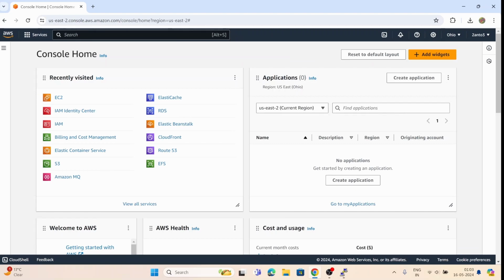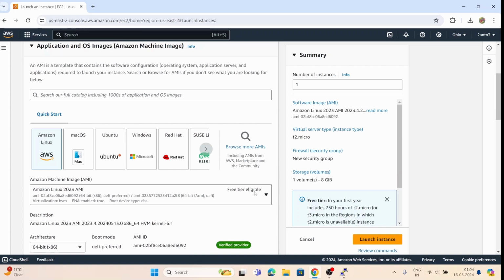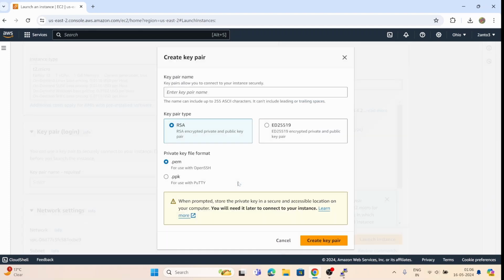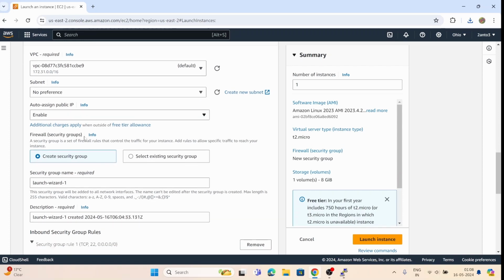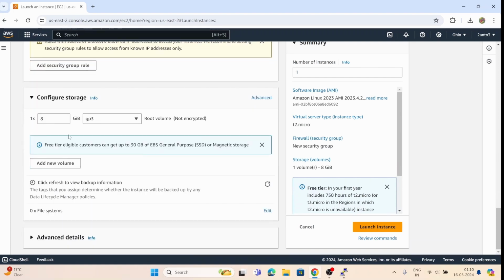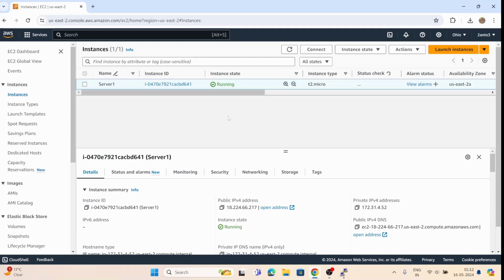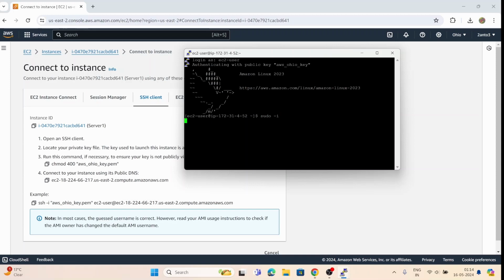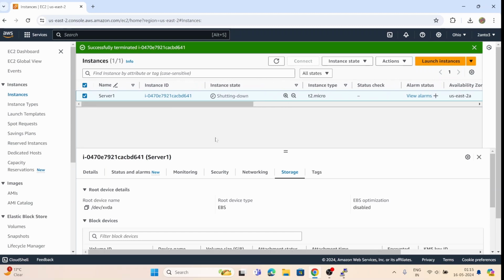How to create a new instance in AWS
This videos shows you how to create a AWS instance and how to login to the created VM from putty @ITechGrow